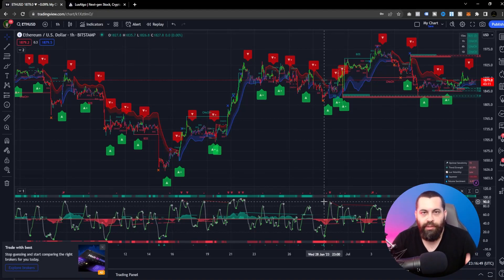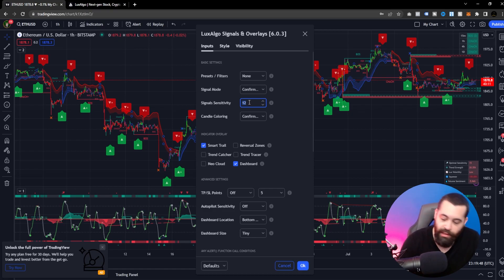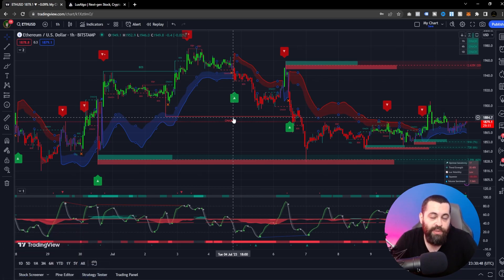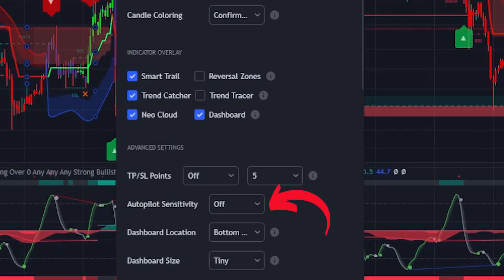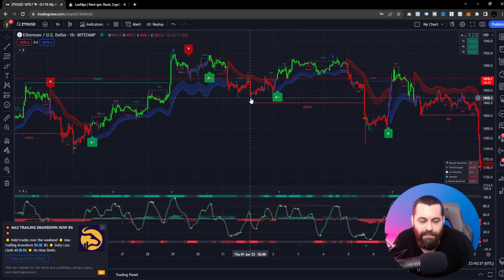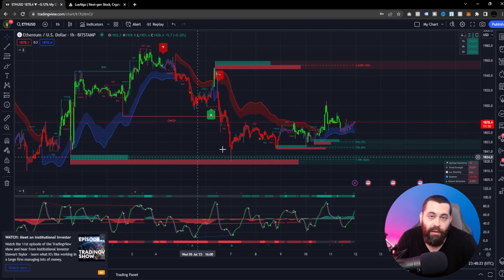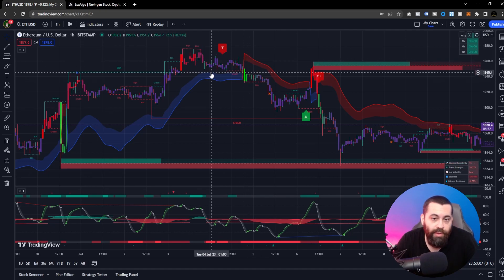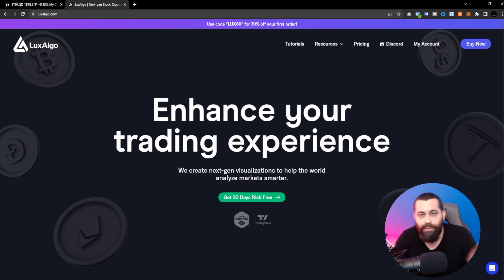How To Use LuxAlgo Signals & Overlays v6 Indicator Overview | LuxAlgo Review | Lux Algo Review Guide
★Looking to Invest in Cryptocurrency or Stocks?★

💰📈 Earn FREE BITCOIN When You SIGN UP with Coinbase: ($10 bonus)

COMMENT on THIS VIDEO, I'd love to hear from you!

I am not responsible for any investments, purchases, or legal decisions that you choose to make. I am not responsible for any negative experiences or actions that may result from our videos or products listed in this video or video description. I am NOT a financial advisor. Cryptocurrency/Stocks are extremely volatile, invest at your own risk. These videos are for educational and entertainment purposes only. I will never intentionally promote any get rich quick schemes, rugpulls, or any other types of scams or schemes. I will never give you my phone number, email, WhatsApp, Telegram, or other social media to request money or cryptocurrencies from you. Always do your own research with any product or service promoted on this channel. The opinions expressed here are my own and are not official statements of any organizations for any of the products or services promoted on this channel.